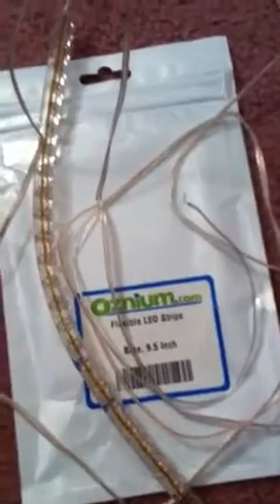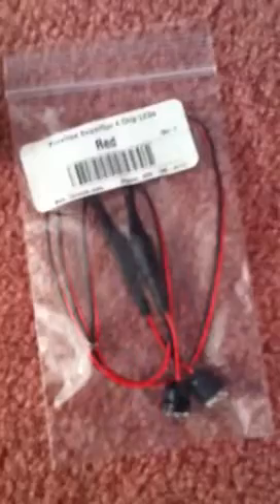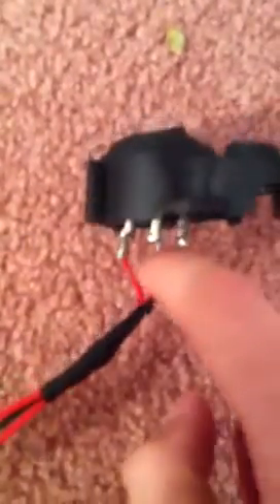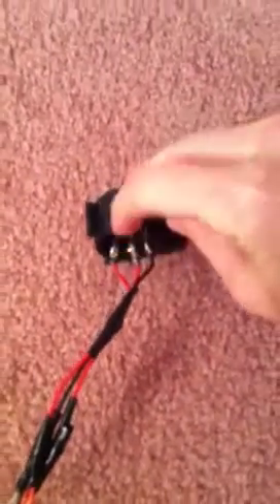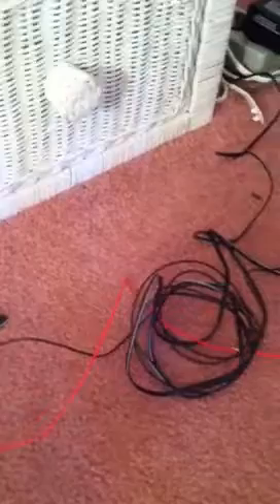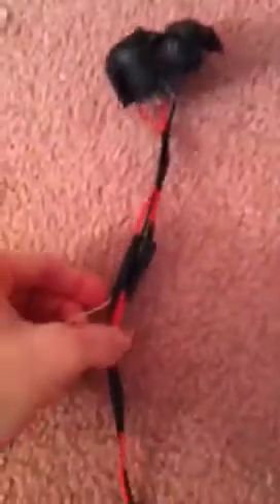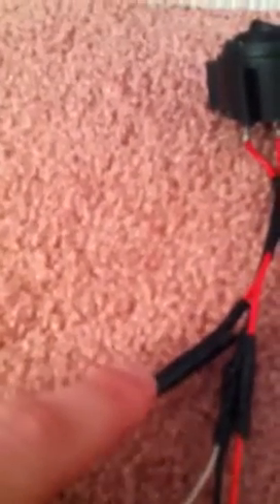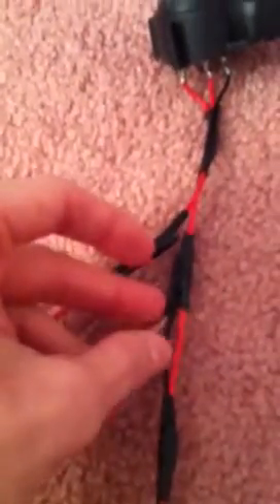Wiring of LED switch an LED 9.5 in strip from Oznium.com PA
I plan on installing this into my Honda Civic 2010.
Goal: have underdash on driver and passenger side light up blue using an LED switch.
Materials used: blue LED switch, 2 LED blue flexible LED strips 9.5 in firm Oznium.com; red wire, black wire, soldering iron and solder from Radioshack; electrical tape
Done already but not shown: unscrewed panel on door that had blank, drilled a hole the size of the power switch, put in power switch
Shown in video: 1 led strip attached and working with Led switch.
Next: add 2nd LED strip to wires and install in car by connection the power wire from the switch to an in fuse wire and then to + of Car battery.

Used a 9v output to test my connections (just cut the wires).